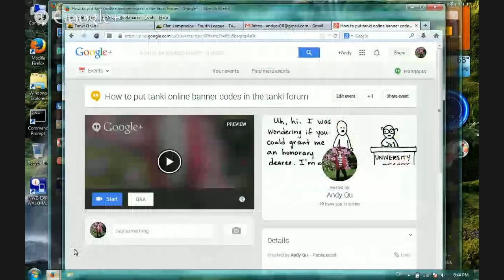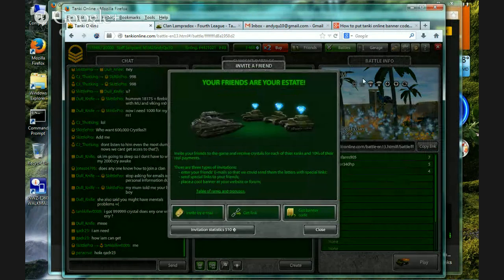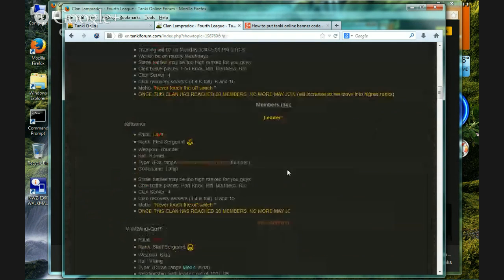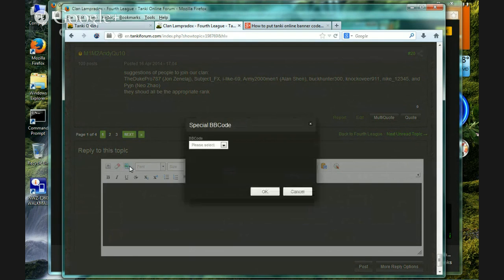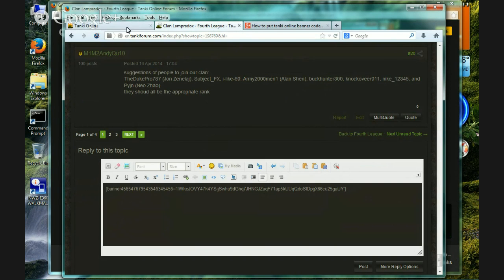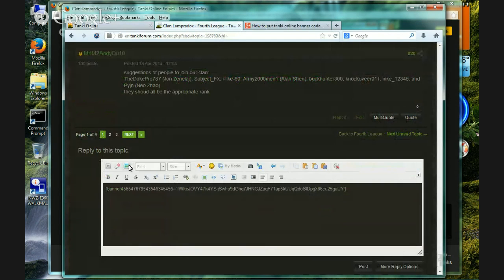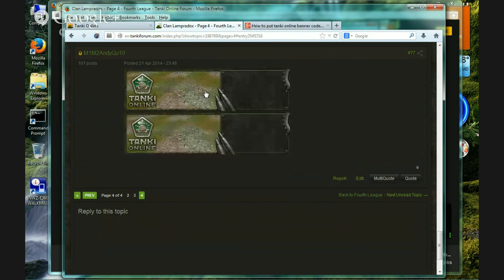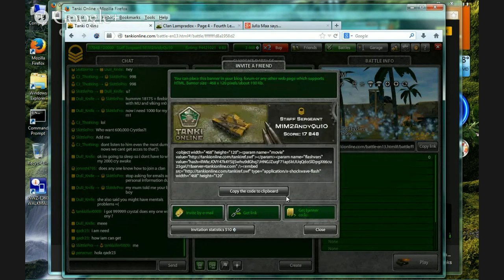Tanki Forum How To's: How to put a banner code on TankiForums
This video will teach you how to put banner codes on the tanki online forums
most people know, some don't
its ok
this video shows 2 ways possible